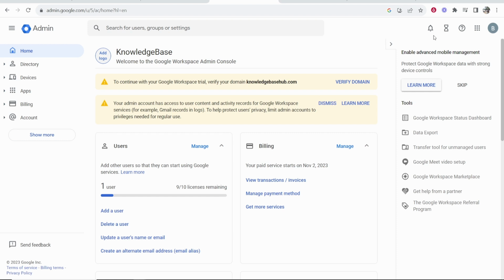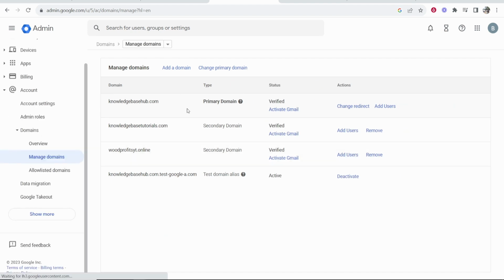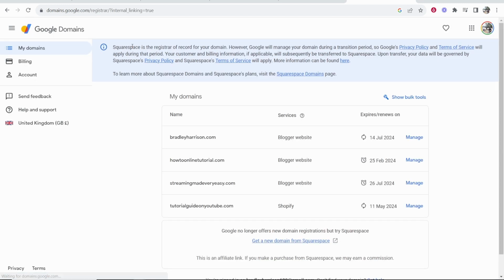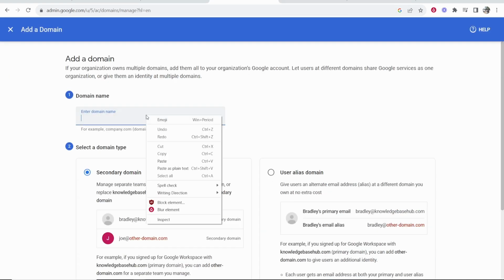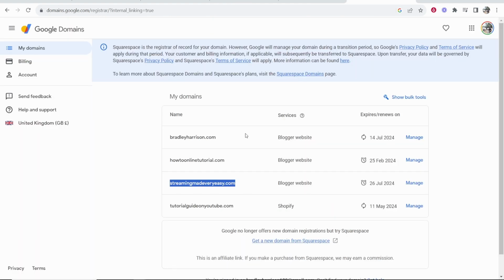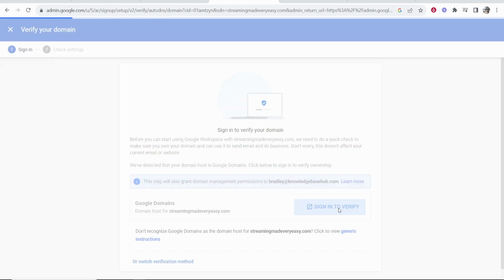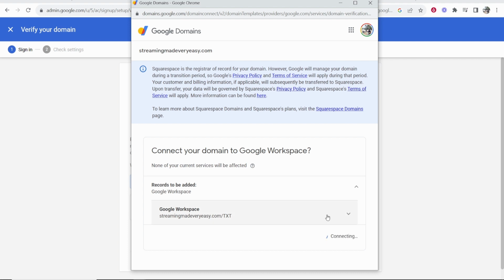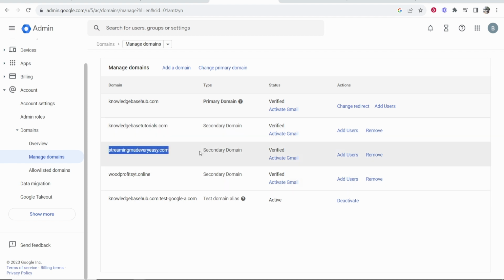How To Connect Google Domain To Google Workspace (Step By Step)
In this video, I show you how to connect your Google Domain to Google Workspace. Google makes this process very easy. Here's a step by step guide you can follow if you are having issues.